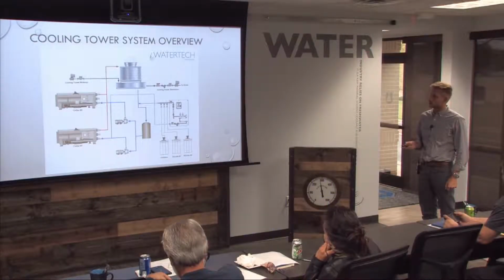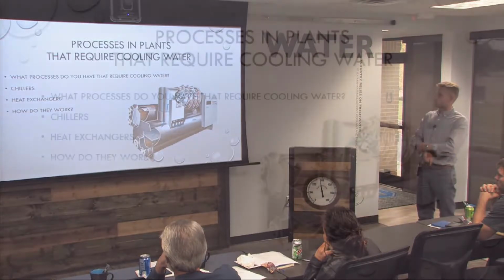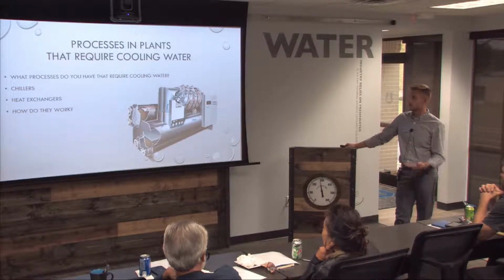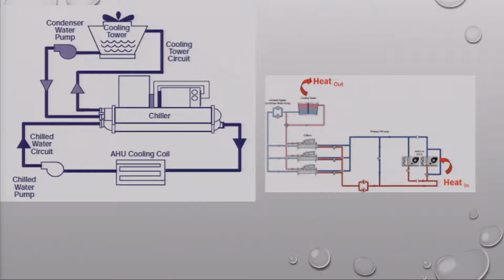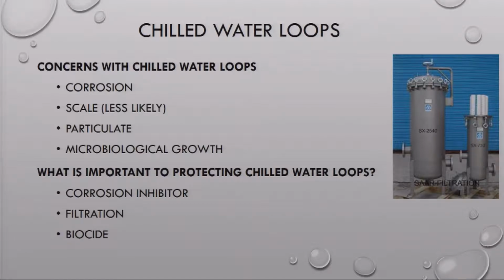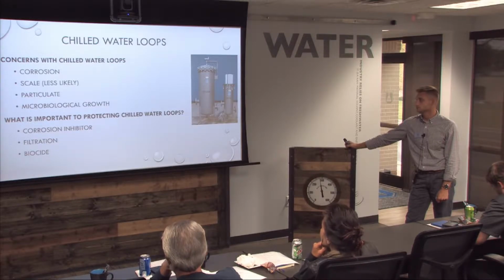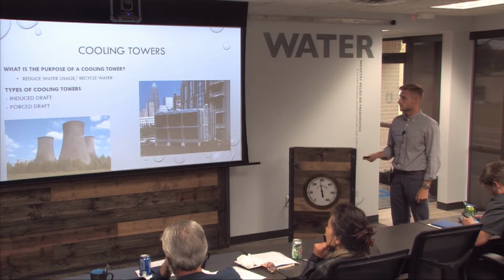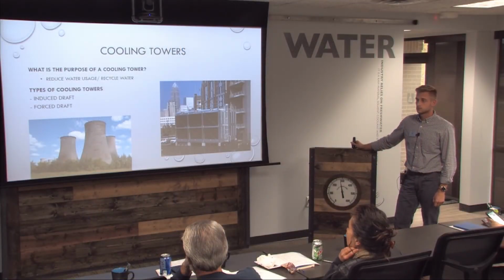BC 1.4 - Cooling Layout